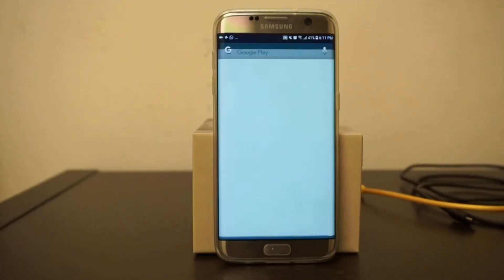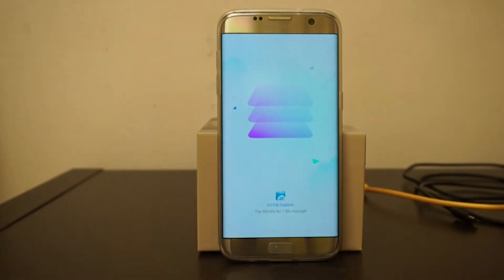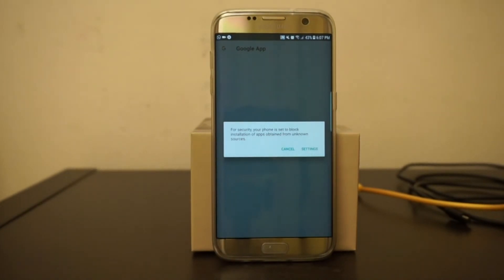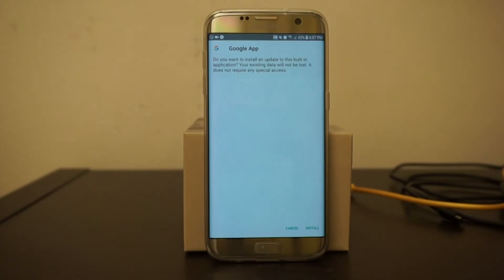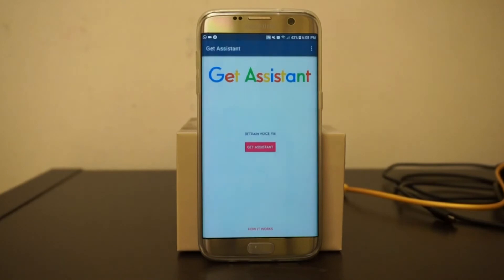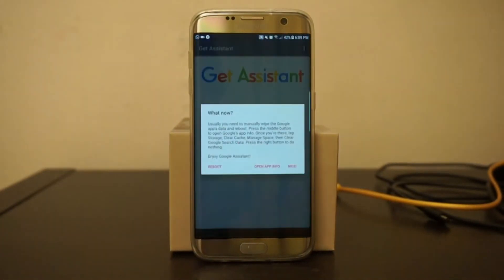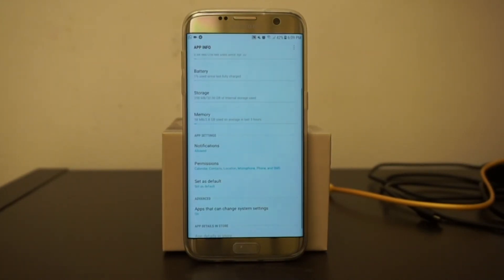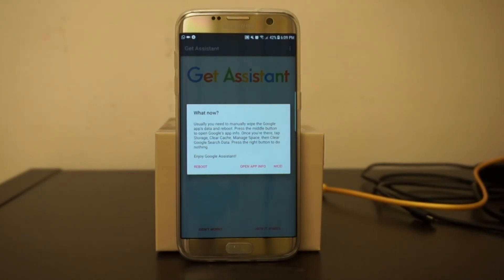HOW TO INSTALL GOOGLE ASSISTANT ON ANY ANDROID PHONE (100% WORKING METHOD)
With this tutorial, you can now get Google Assistant on any of your phones today.